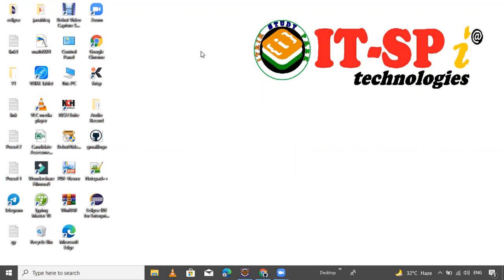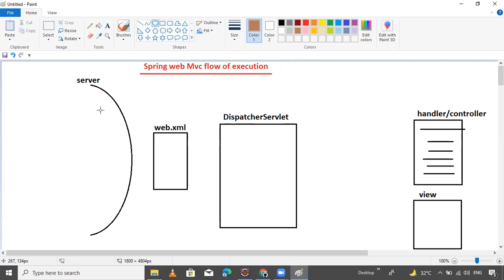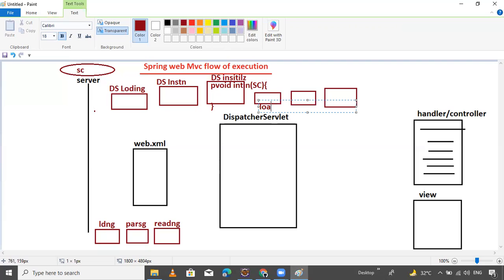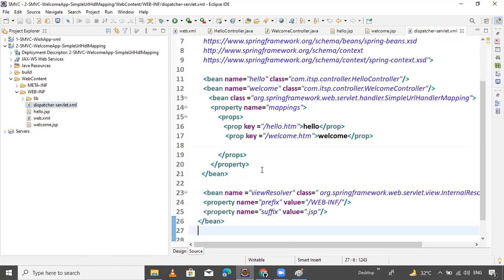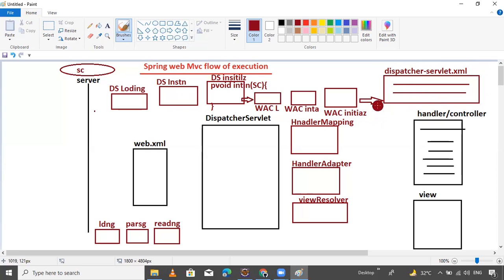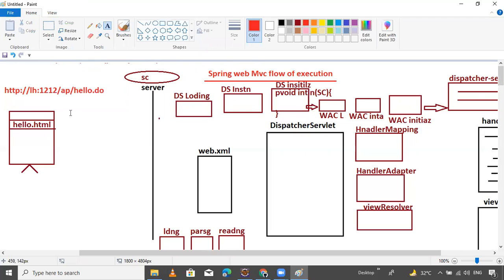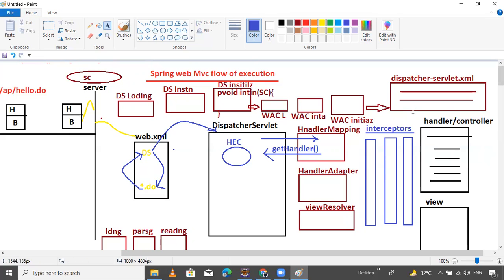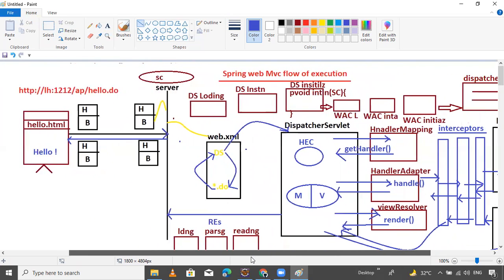Session 7 Spring MVC Execution Flow Based On xml With Diagram || by Mr.SVK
spring mvc both approach annotation based and xml based,

how to wrok with controller class n spring mvc,
controller classes in spring mvc,
what is internalviewResourceViewResolver,
 internalviewResourceViewResolver,
BeanNameViewResolver,

what is handler mapping in spring mvc,
handler mapping,
simpleurlhandleMapping,
what SimpleUrlHandleMapping ,

SPRING_WEB_MVC_COMPONENTS
spring framework,
spring mvc framework,
spring mvc for begginers

what is spring web mvc framework,
how we can work with spring mvc,
0 Comments
ITrik Study Park